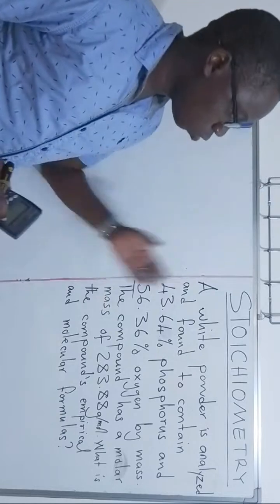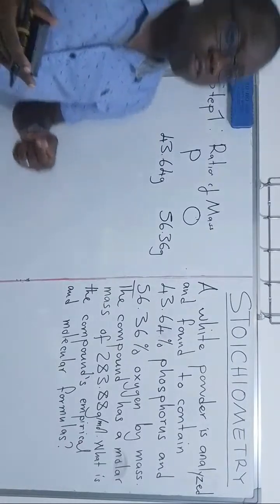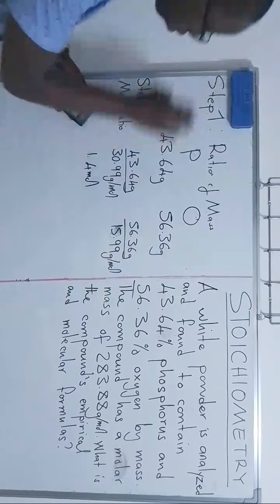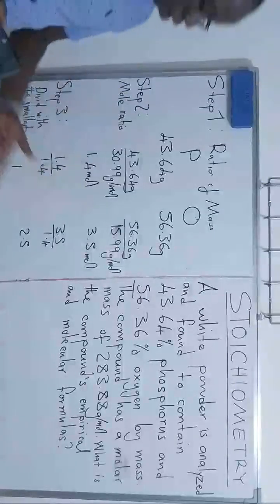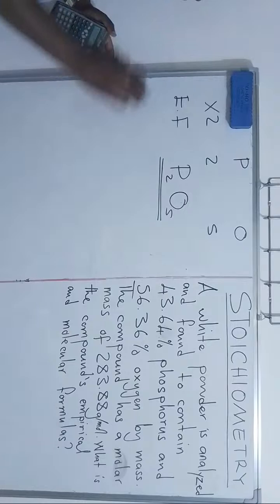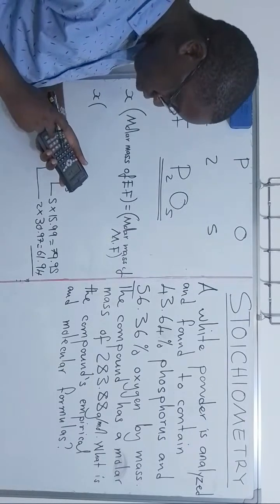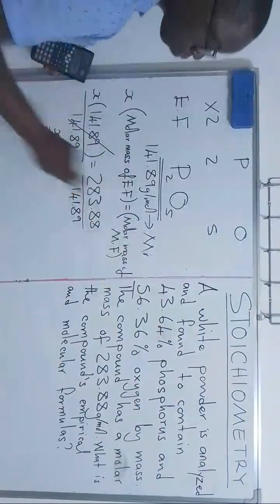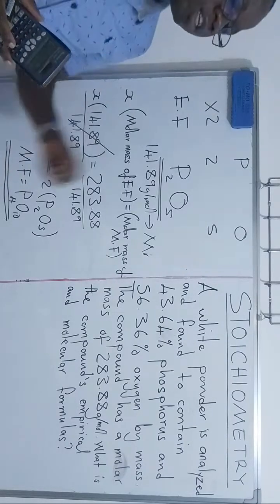STOICHIOMETRY: Empirical and Molecular Formula.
A white powder is analyzed and found to contain 43.64% phosphorus and 56.36% oxygen by mass. The compound has a molar mass of 283.88 g. What is the compound’s empirical and molecular formulas?